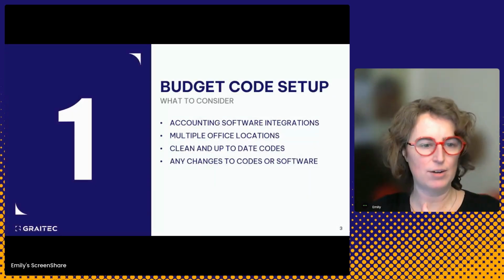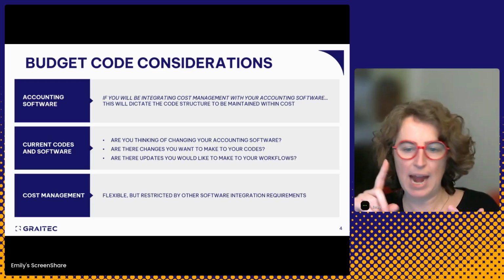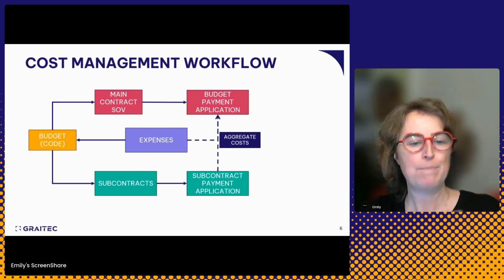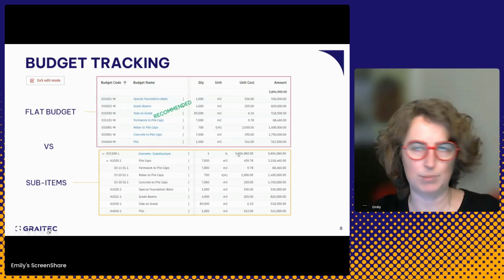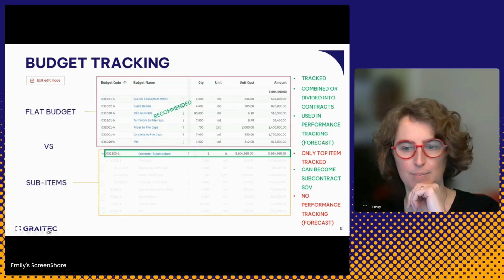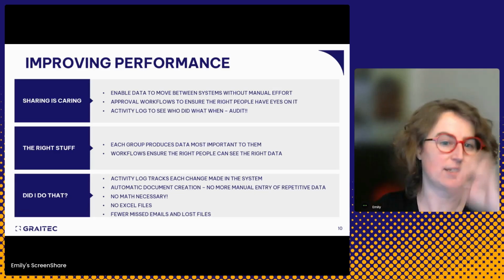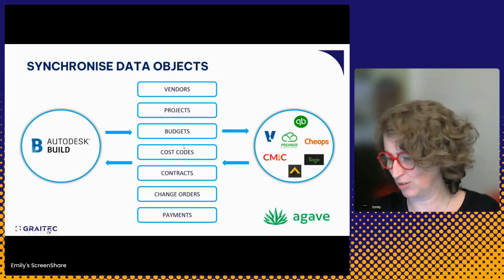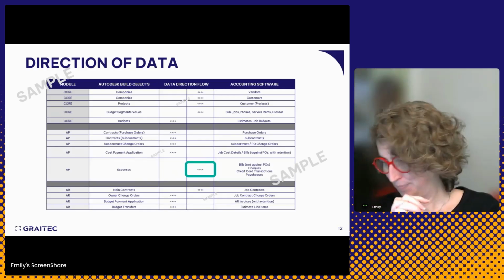Webinar: Eliminating Cost Overruns: Managing Budgets and Cost Codes for Greater Project Control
One of the biggest challenges in construction is staying on budget. With multiple teams, suppliers, and subcontractors contributing to various aspects of a project, controlling costs can become overwhelming. Incorrect or outdated cost codes and poorly managed budgets can lead to cost overruns, jeopardizing both profitability and project timelines.

In this webinar, we’ll dive into the common pitfalls that cause budget mismanagement and how accurately tracking and managing cost codes can help keep projects on track. You’ll learn how to implement streamlined workflows for budgeting and cost management that reduce errors and provide a clear picture of project financials. Additionally, we’ll explore how Agave Sync can ensure real-time updates between financial and project management systems, so all stakeholders have access to the most accurate financial data across platforms.

Who Should Attend:
-Project Managers
-Cost Engineers
-Financial Controllers
-Construction Accountants

▬ Follow Us ▬▬▬▬▬▬▬▬▬▬▬▬

▬ About Us ▬▬▬▬▬▬▬▬▬▬▬▬

Graitec North America (formerly Applied Software, Graitec Group) is a full-service premier systems integrator for the AEC, MEP, fabrication, and manufacturing industries. We are on a mission to transform industries by empowering our clients and championing innovation with real-world expert consultants. With a broad range of world-class solutions, services and training, Graitec North America has been helping clients achieve a competitive advantage since 1982.